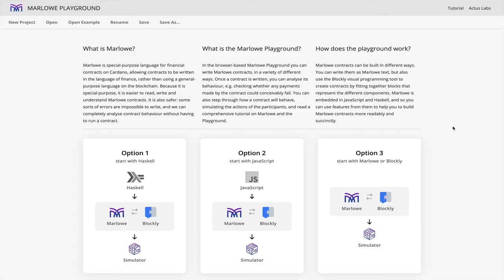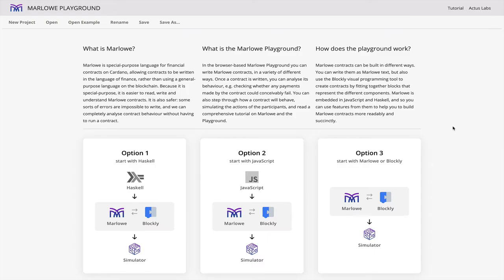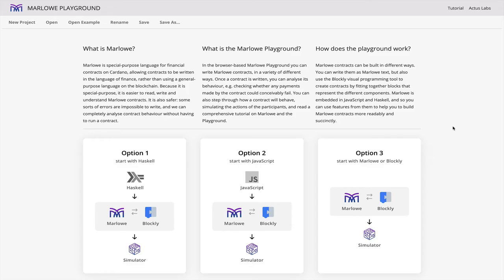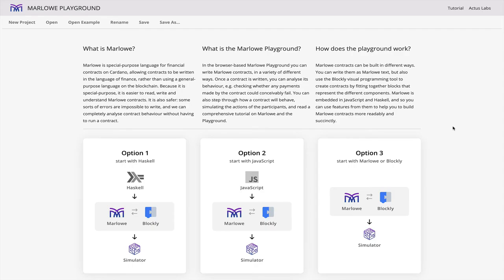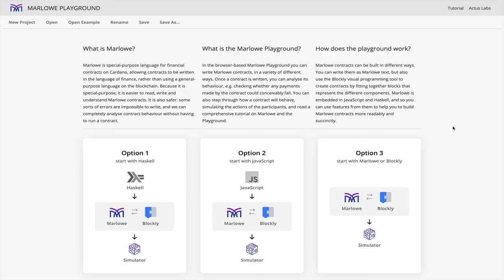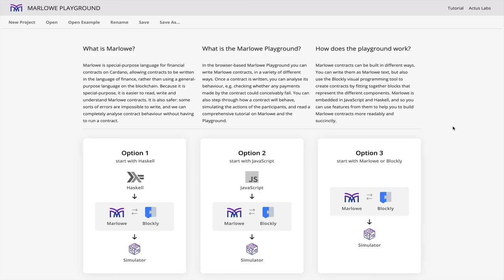Marlowe 11 Introducing the Marlowe Playground - by Simon Thompson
Marlowe 11 Introducing the Marlowe Playground - by Simon Thompson. With corrected English captions and subtitles translated into Spanish and French.